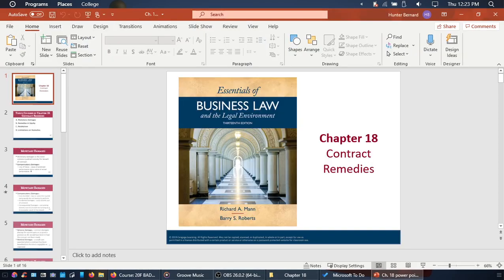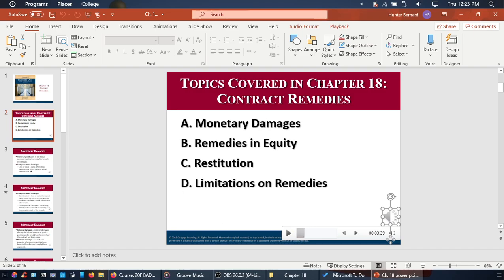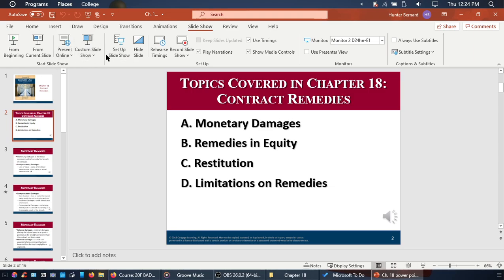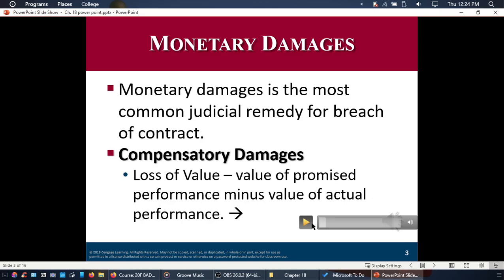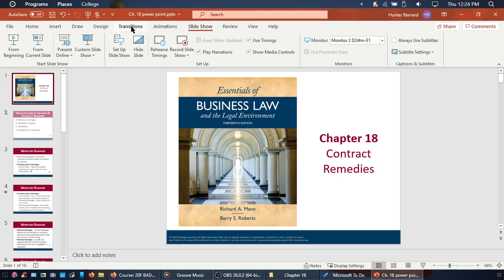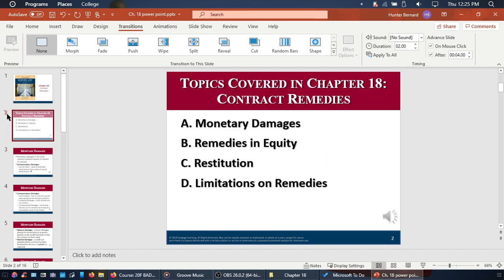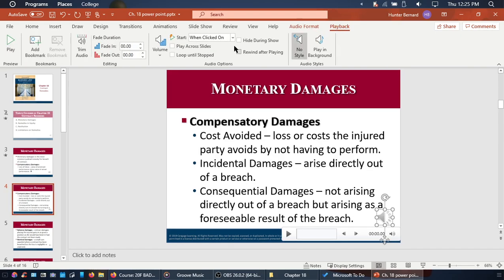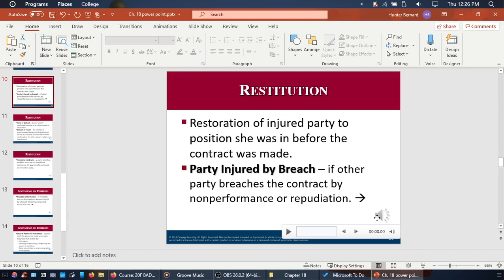Play PowerPoint Audio Automatically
In this video I show you how to play powerpoint audio lectures like a video with automatic slide transitions and automatic audio playback.